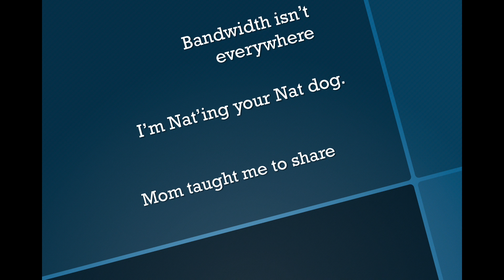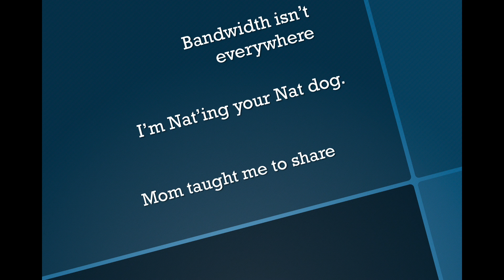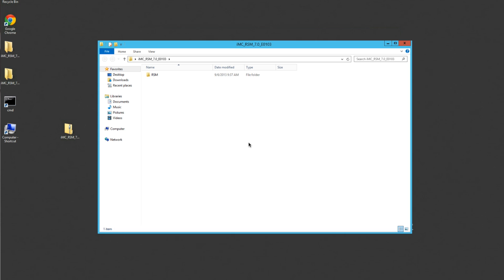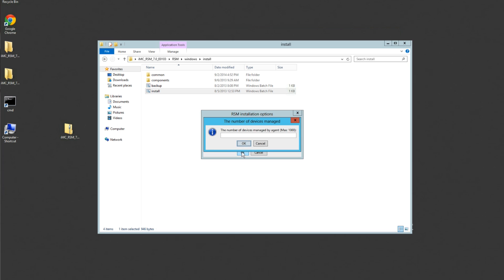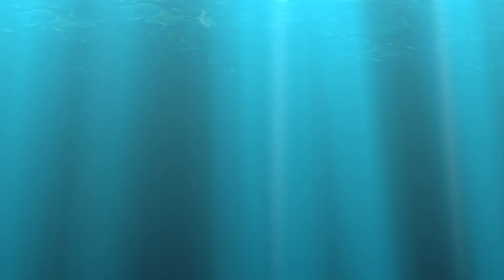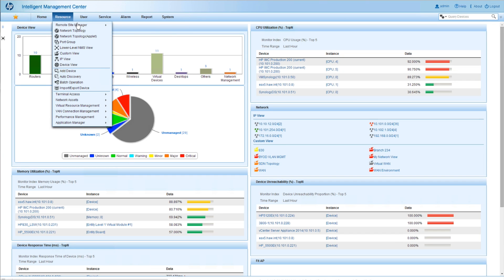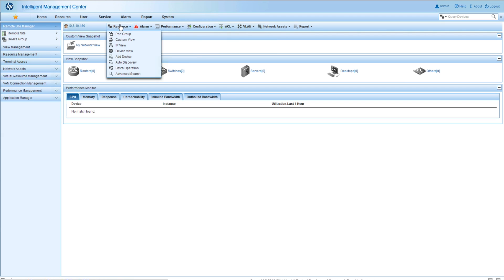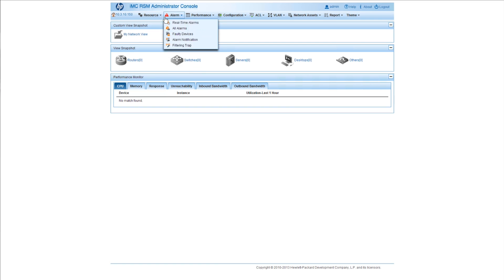HP IMC 7.0 Installing RSM 7.0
Live Demonstration of Installing the HP IMC Remote Site Manager 7.0 and connecting to a main HP IMC 7.0 site.